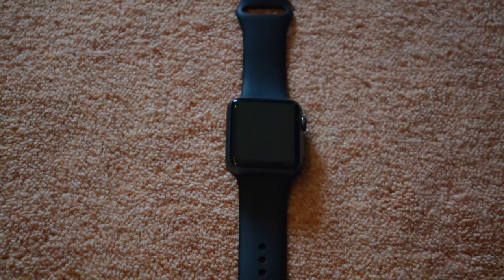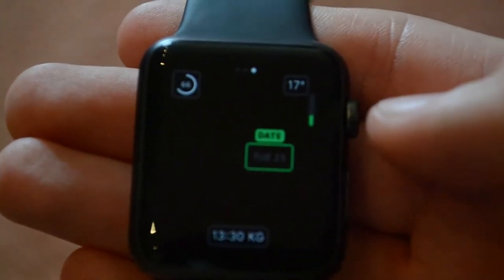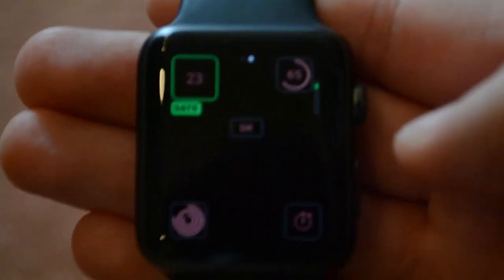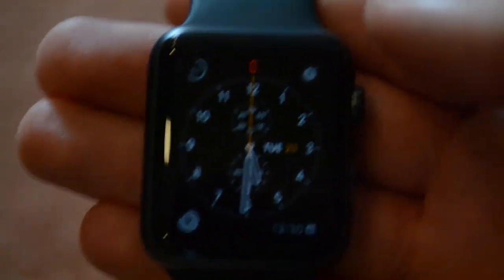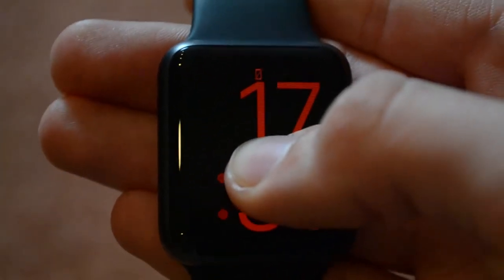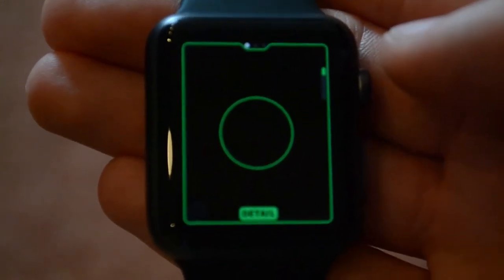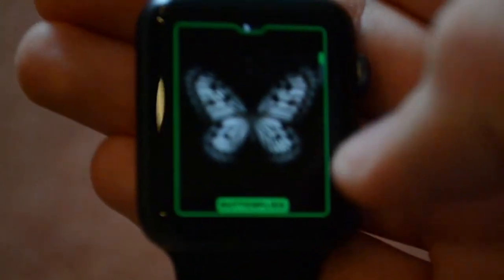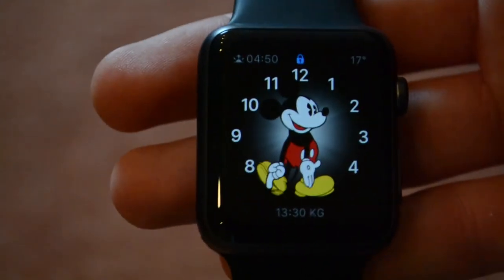All the Apple Watch Watch faces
In this video I show you all the Watchfaces of the Apple Watch and their customizations. Enjoy!

Timecodes:
0:15 - Utility
1:17 - Astronomy
1:52 - Colour
2:29 - Solar
2:55 - Chronograph
3:56 - X-Large
4:17 - Modular
4:54 - Simple
5:42 - Motion
6:20 - Mickey

or Amazon.com